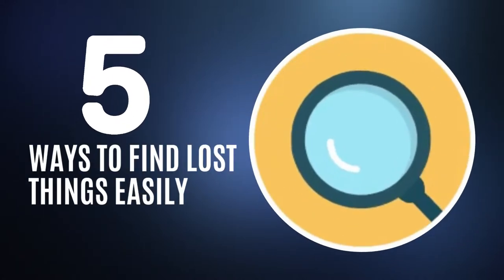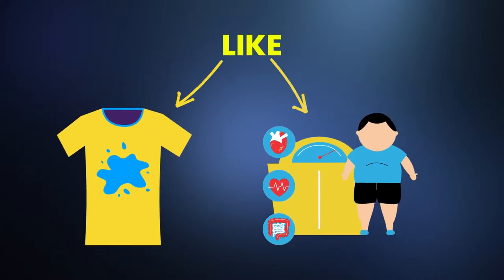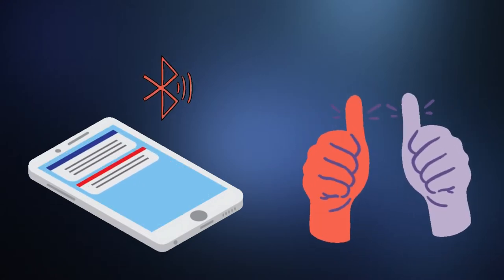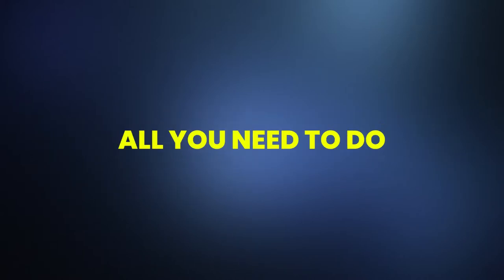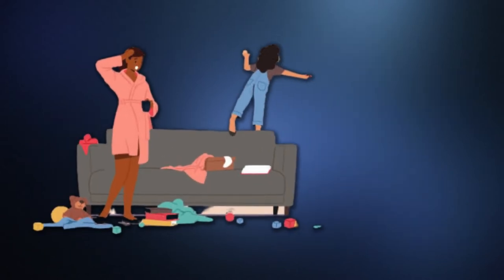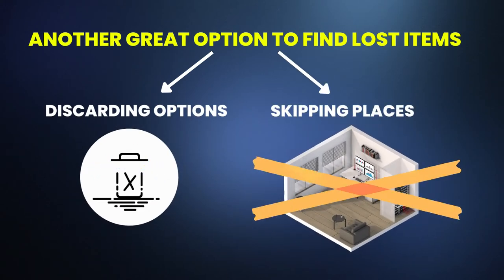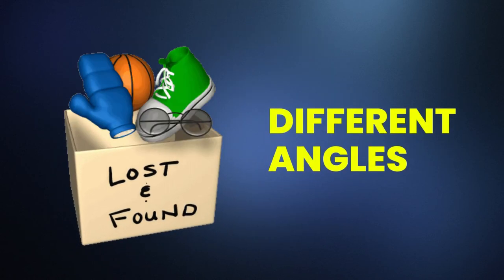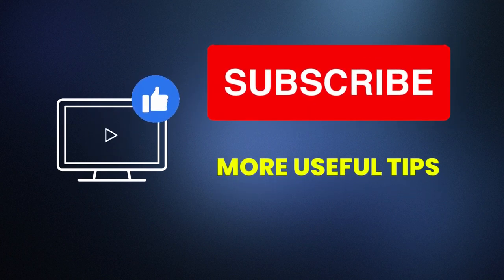How to Find Your Lost Objects/Items Quick & Easily (Life Hacks)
How to Find Lost Objects !
In this video, we'll show you how to find lost things quickly and easily. We'll teach you some simple tips on how to scan and search for lost items, so you can find them as quickly as possible.
Whether you've misplaced your phone or you're looking for your keys, these tips will help you find them quickly and easily! By following our advice, you'll be able to recover your lost belongings in no time at all!  We have come up with the 5 best solutions to help you find your precious things without any hassle. This video will not only help you relieve your stress but it will also help you become disciplined in your everyday life. So, if you want to find out the secrets to a satisfied life then watch this video till the end.

1:06 ⏩ Use a Bluetooth tracker
1:38 ⏩ Using a vacuum cleaner
2:27 ⏩ Organize your stuff
3:05 ⏩ Discard options
3:37 ⏩ Change perspective while searching